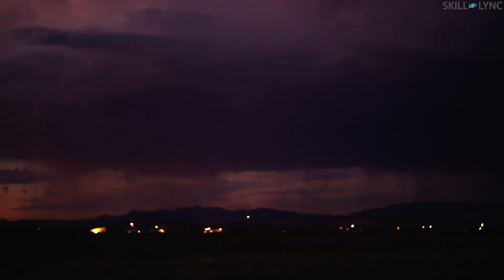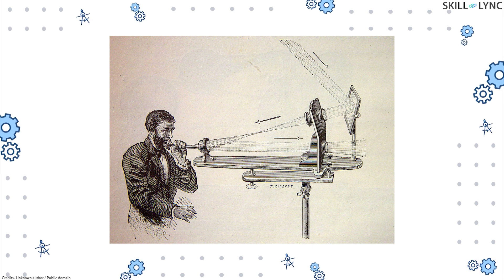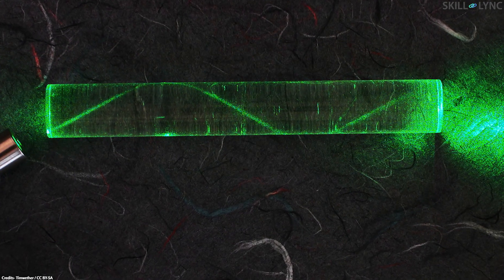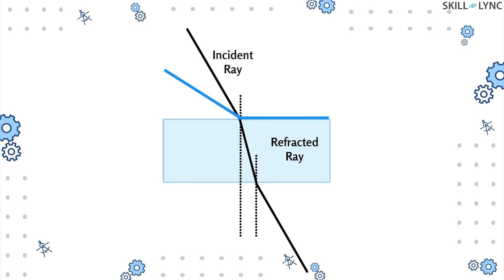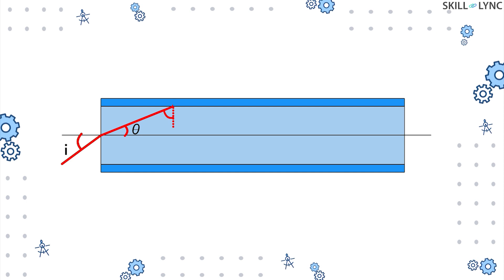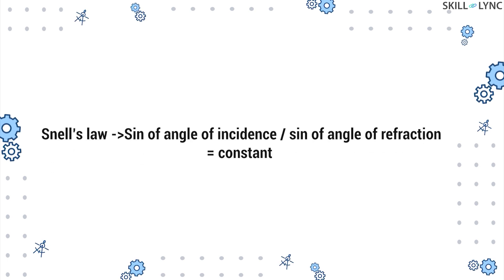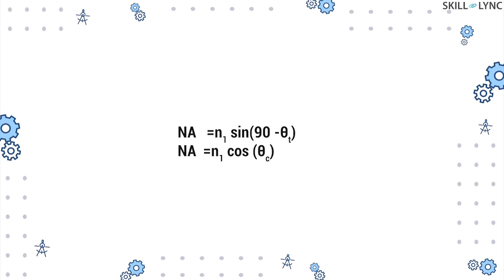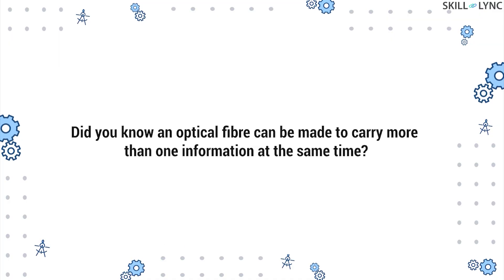How do Optical Fibers Work? | Skill-Lync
Light has been used since the 1950s to transmit information from one place to another. This possibility was brought into light by Alexander Graham Bell using the concept of photophone.

Today, we use fiber optic cables to send information from one point to another. The fiber optic cables follow the principle of total internal reflection to send information from one end to another.

In order to ensure that the information is not refracted and hence lost in the way, it is made sure that the light rays enter the optical fiber within a certain angle.

In the video, you will further learn about Snell's law, numerical aperture, and acceptance angle.